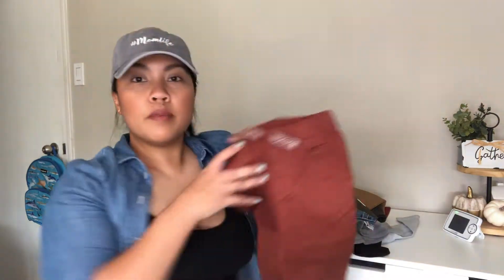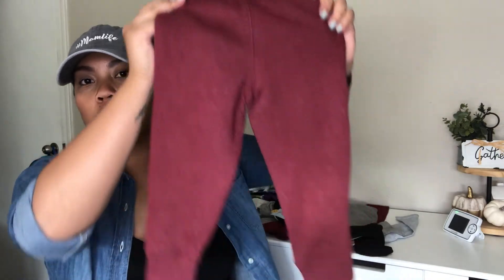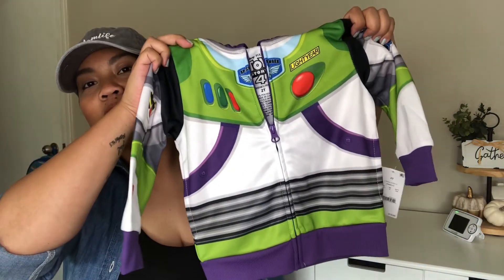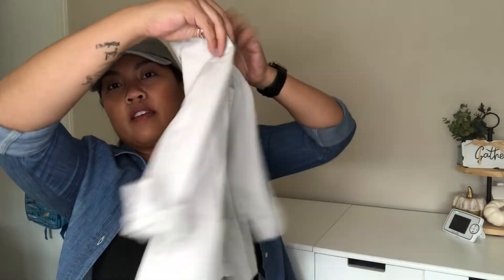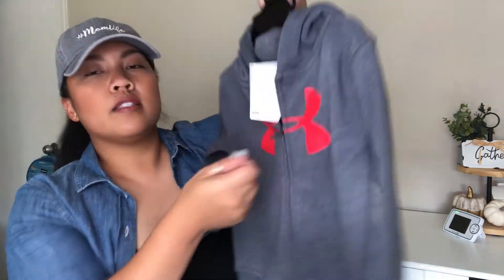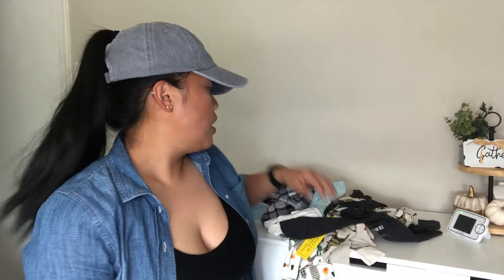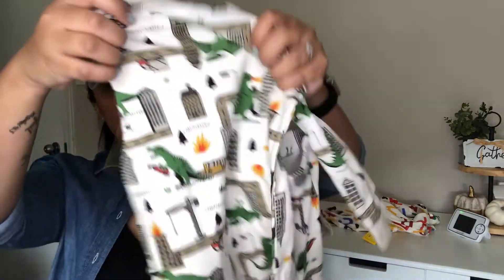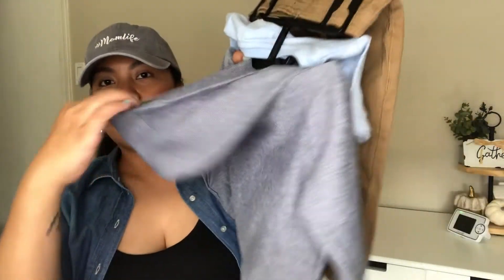FALL CLOTHING HAUL 2020 // toddler fall clothing haul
Hey fam! Thanks for stopping by. Today I just wanted to share some fall clothing I got my son from target, Ross and old navy!  Created by InShot